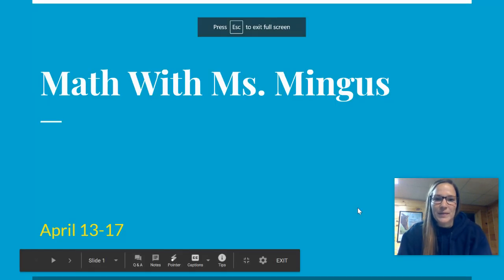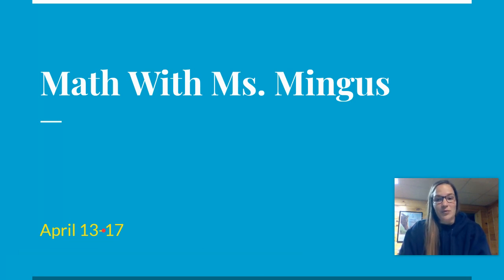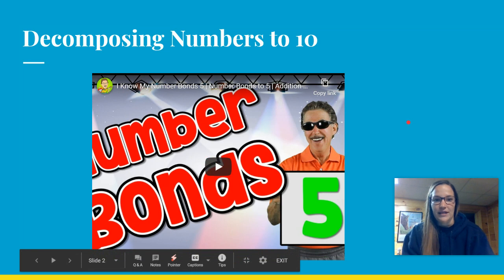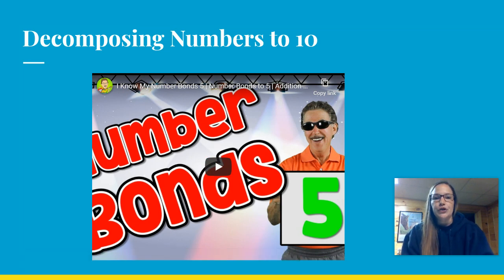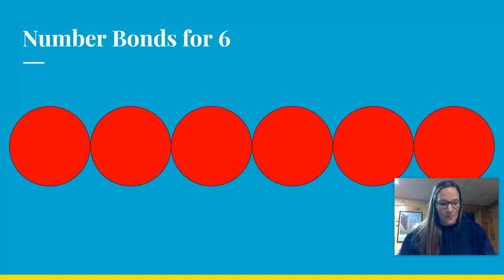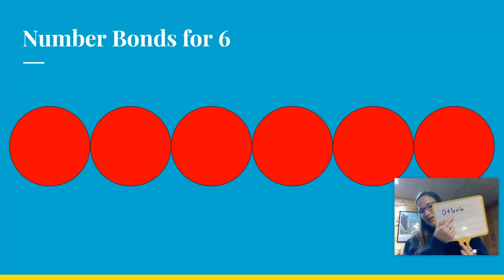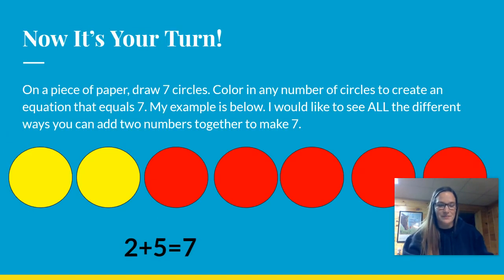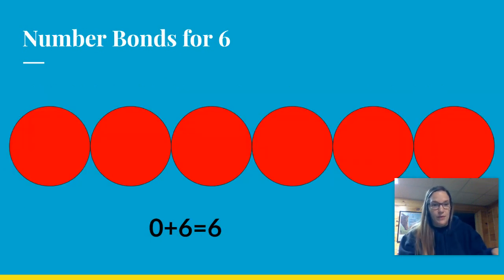Math-Decomposing Numbers-Week 4 April 13-17